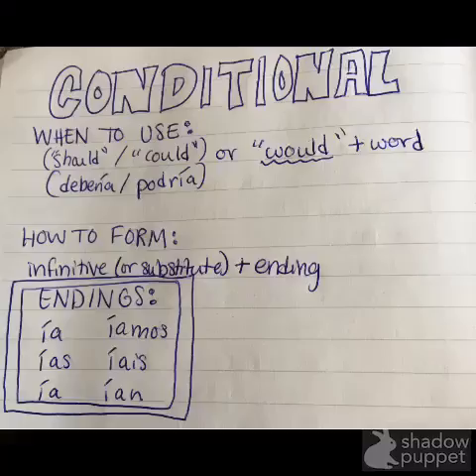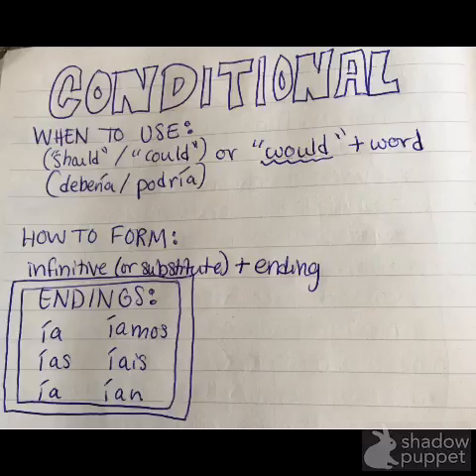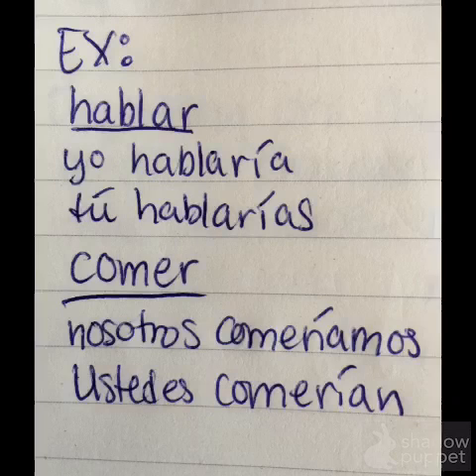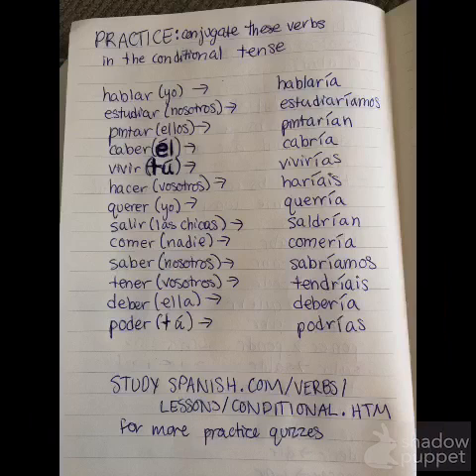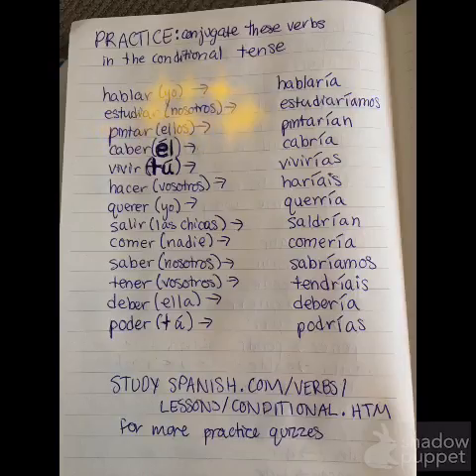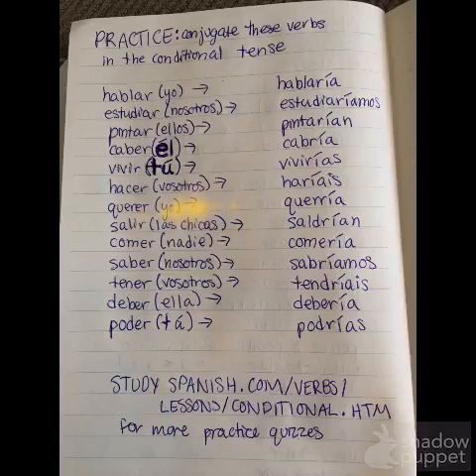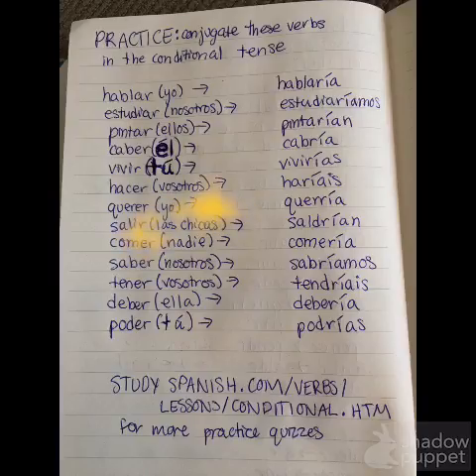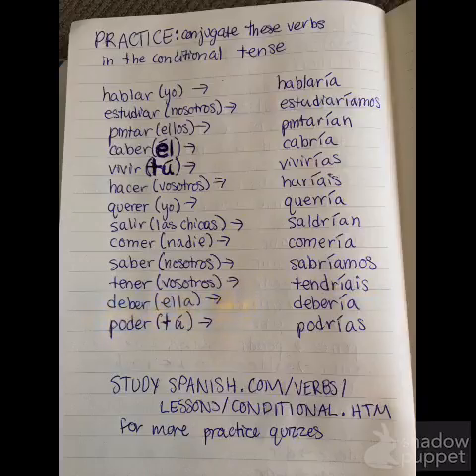Spanish Conditional Tense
Learn about the Spanish Conditional tense!